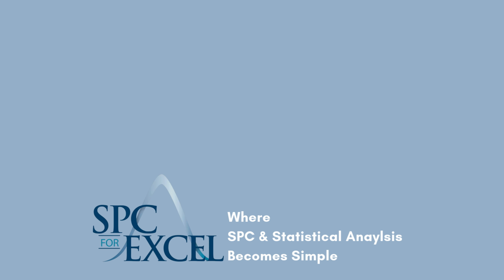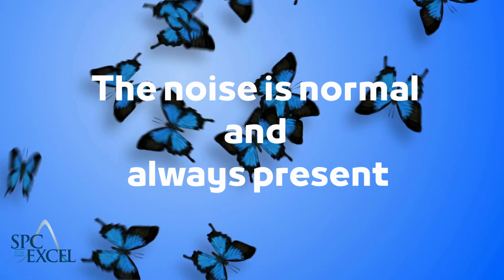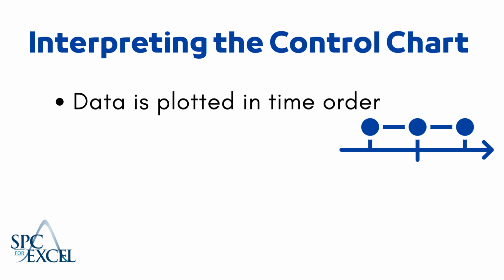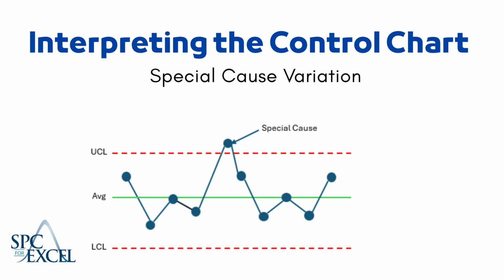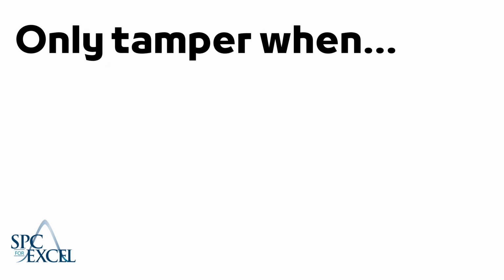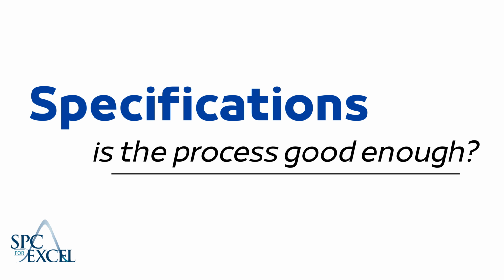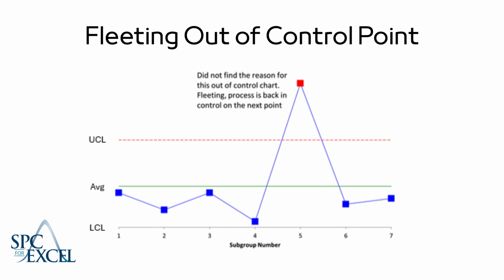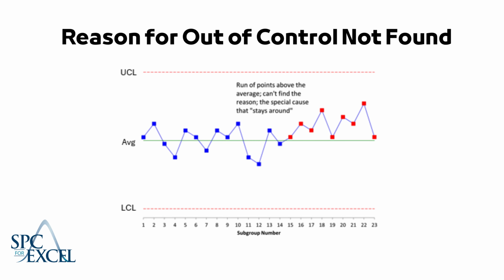Statistical Process Control (SPC) Explained: You Don't Need to Know Statistics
Are you avoiding Statistical Process Control because you think you need to be a statistician?

The truth is, modern SPC software handles the calculations for you. The real skill is learning how to interpret a control chart and recognize the difference between normal process variation and a true signal.

Whether you're new to SPC or looking for a refresher, this video explains the fundamentals in plain language without overwhelming you with formulas.